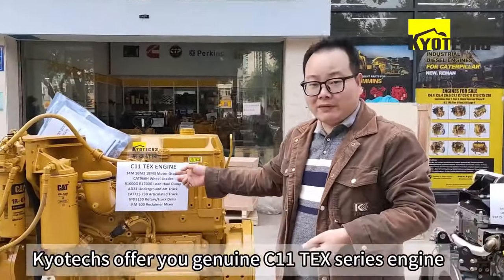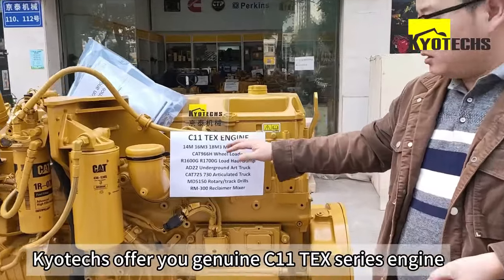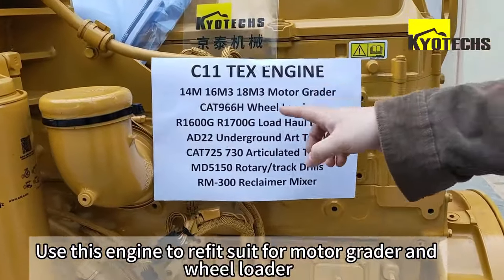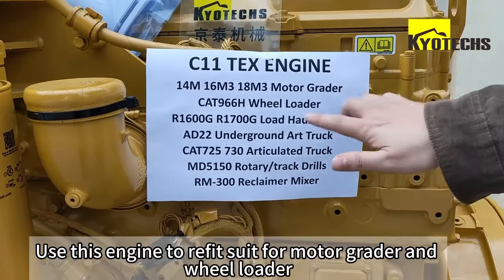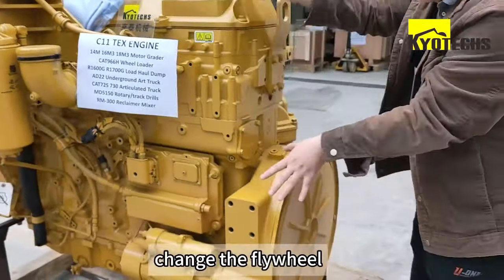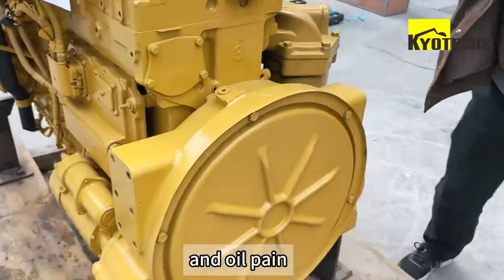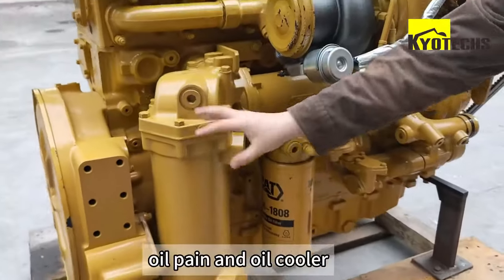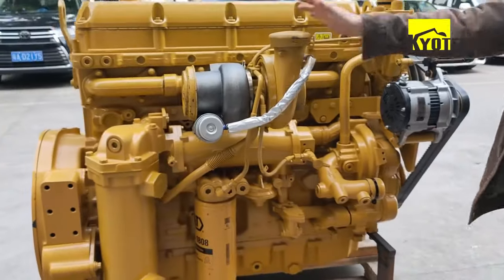C11 caterpillar engine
C11 TEX ENGINE
14M 16M3 18M3 Motor Grader CAT966H Wheel Loader R1600G R1700G Load Haul Dump AD22 Underground Art Truck CAT725 730 Articulated Truck MD5150 Rotary/track Drills RM-300 Reclaimer Mixer